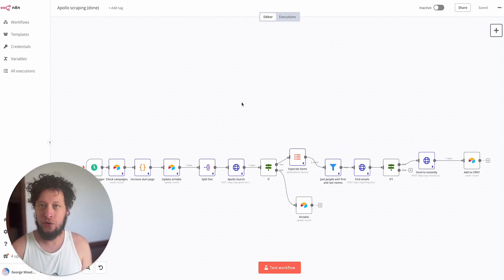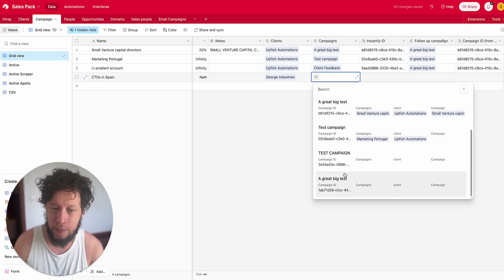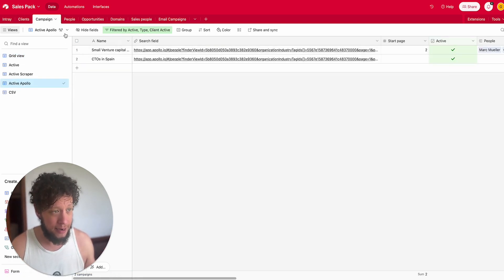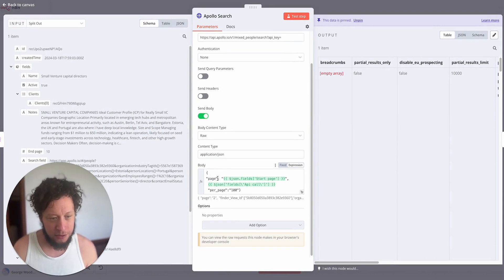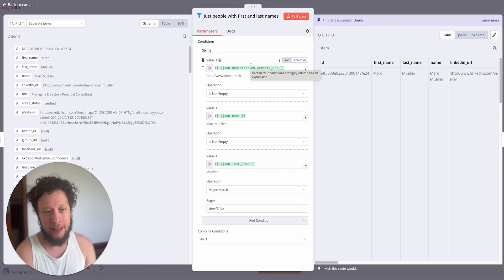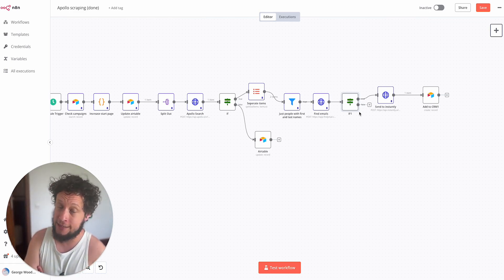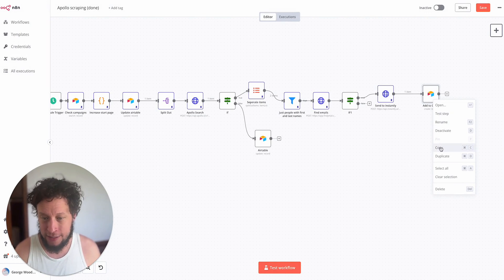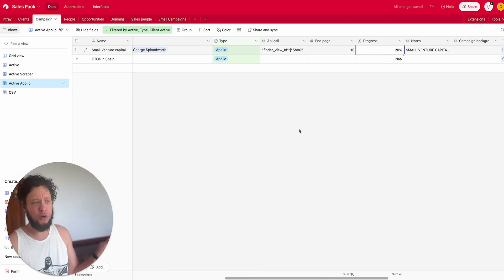Auto-scraping Apollo for multiple clients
🤖 Discover how to effortlessly generate leads at scale using Apollo, Airtable, and N8N in my latest tutorial! Manage multiple client campaigns in one streamlined process. 🔥

⏰ Timestamps:
00:00 - Introduction to Multi-Client Lead Generation
00:23 - The Why: Running Multiple Campaigns Efficiently
00:57 - Setup with George Industries Example
02:05 - Syncing with Instantly Campaigns
02:51 - Why N8N? High-Volume Operations
03:21 - Automation Triggers Explained
04:24 - Campaign Activation Criteria
05:33 - Apollo Search API Integration
06:57 - Conditional Automation Branching
08:06 - Data Validation Filters
09:08 - Find Email Integration for Accurate Data
10:22 - Instantly Integration for Campaign Execution
11:49 - Airtable as the Operations Hub
14:07 - Automation Wrap Up and Results

Don't forget to join my Skool community to share your automation successes, ask questions, and connect with fellow marketing pros! 🌐🚀🤖

Plus, tap into a wellspring of knowledge on my Gumroad